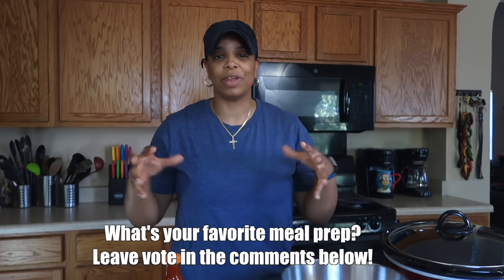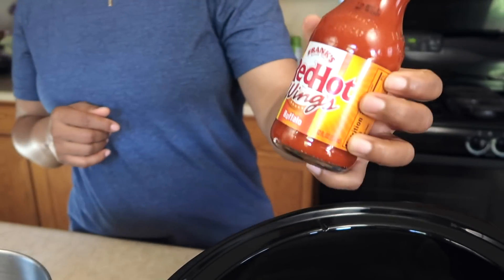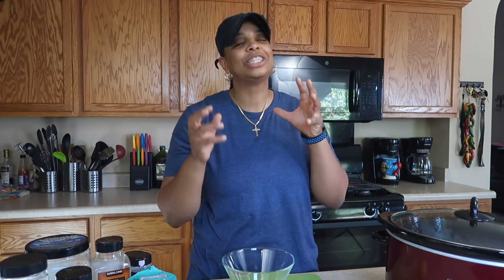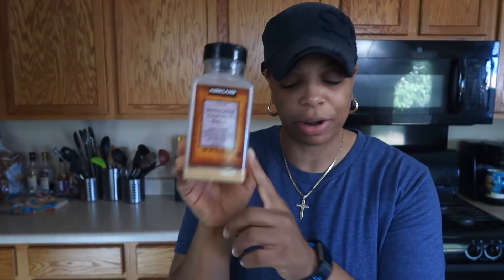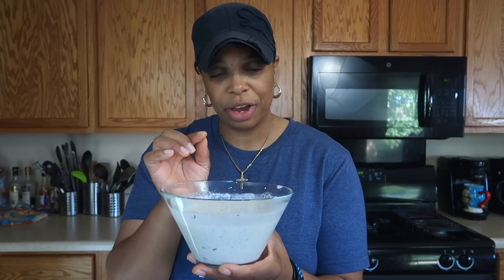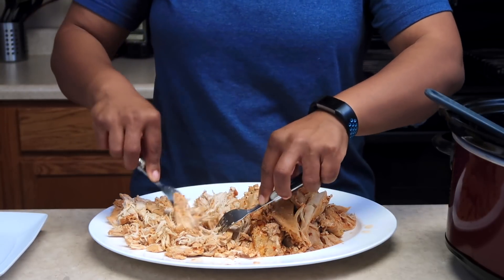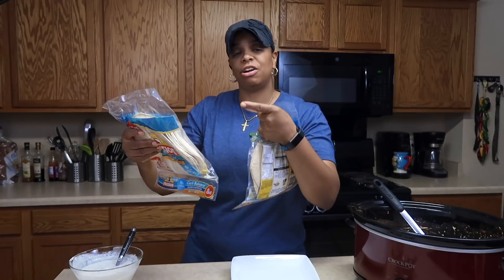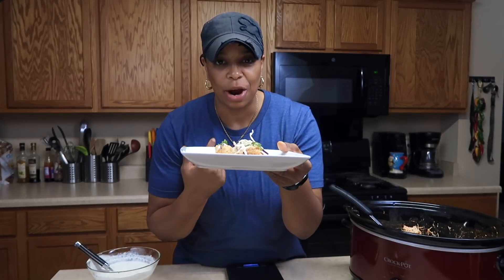He Tried to Eat My Food Too | Buffalo Ranch Chicken Tacos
Here is a quick and easy meal prep idea to help you prepare for the week. This amazing meal is easy to make, Buffalo Ranch Chicken Tacos oh yeah! 🤓👍

►Recommended Items

My Camera
My Food Scale
My Prep Containers